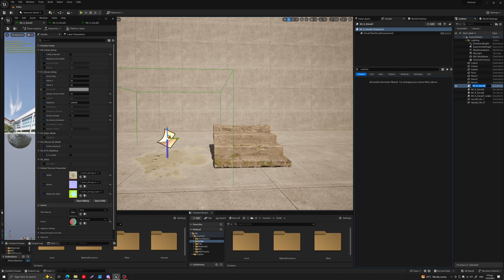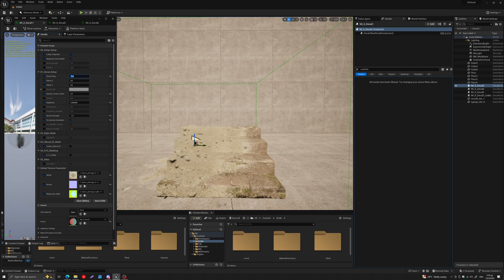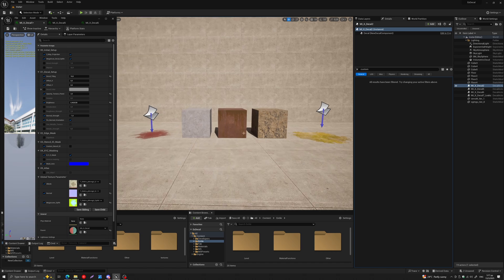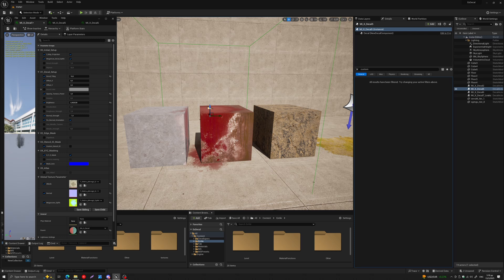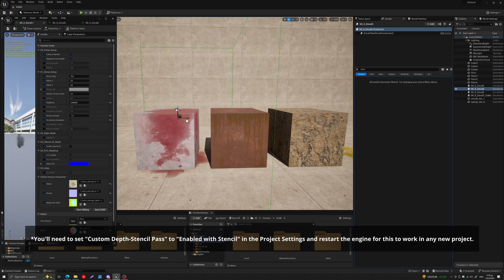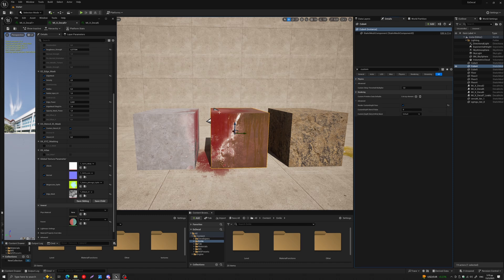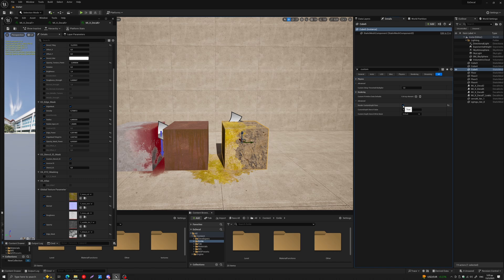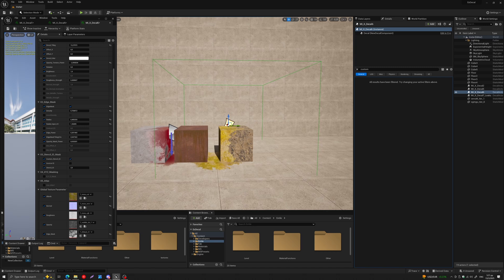Decal Mesh Masking in UE5!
XDecal – The Ultimate Decal Control in Unreal Engine! 🎨🚀

Take full control of your decals with XDecal, now featuring Stencil ID masking for precise projection on selected meshes! No more disabling "Receive Decals" and losing all decal functionality—this new approach gives you full art direction over your environments.

In this video, I break down how XDecal compares to standard decals and showcase additional features like triplanar projection and axis masking.

💡 Get XDecal today and take your Unreal Engine projects to the next level!

👉 The NEW Xdecal Painter available now on FAB is built to complement this tool, letting you paint decals directly in the viewport like the Foliage Tool with precision and speed.